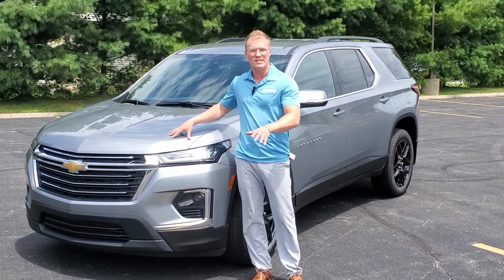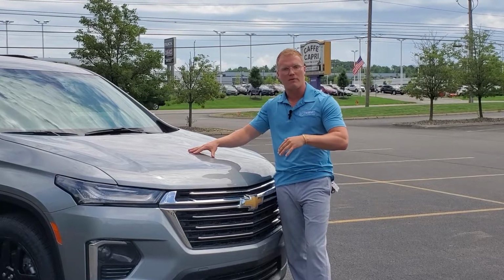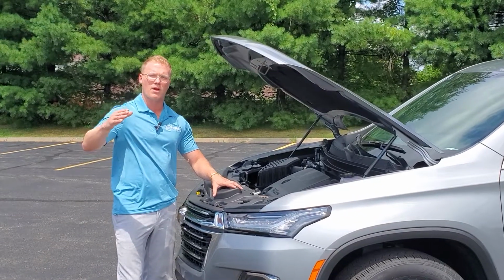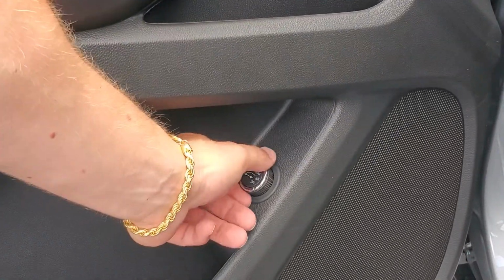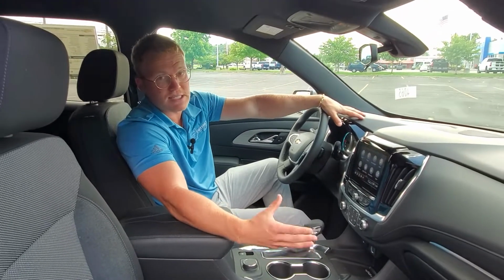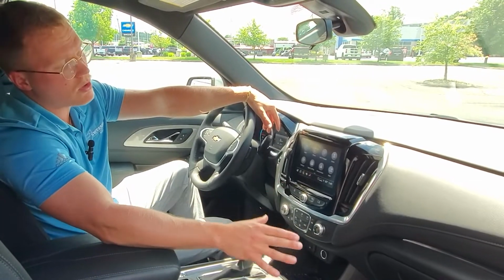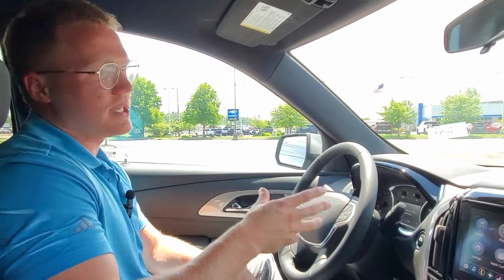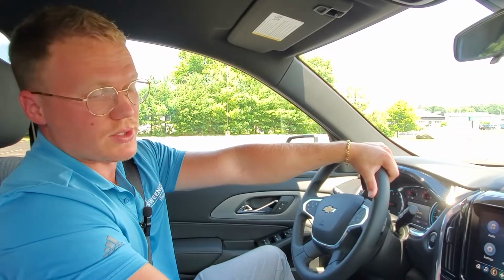NEW 2023 Chevrolet Traverse - 360° Review & Test Drive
Not many dealerships have a 2023 Chevy Traverse available on the lot. Check out this complete review of this great 3-row SUV.

0:10 Traverse SUV Overview
0:25 Front Grill
0:52 Blacked-out Package
1:12 Safety Features
1:27 IntelliBeam Headlights
1:56 MSRP & Add-Ons
2:19 Engine Overview
2:50 Tow Package & Hitch Option
3:12 Chip Shortage
3:34 Cladding & Chip Protection
3:57 Power Liftgate (3 options)
4:38 3/4 Trunk Setting
5:30 AWD Dial Setting
6:04 AWD Risks
6:22 Auto Stop/Start
6:55 Lane Keep Assist
7:02 New Shifter
7:17 Wireless Phone Charger
7:27 Apple CarPlay & Android Auto
7:45 Rear Climate Control
8:57 Test Drive
10:43 Learn More at Sweeney

How to | Apple CarPlay -- youtu.be/xg1Ln6CQQOA